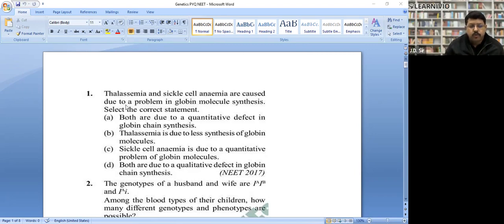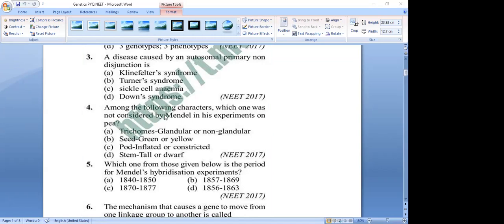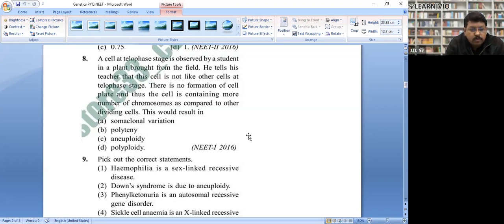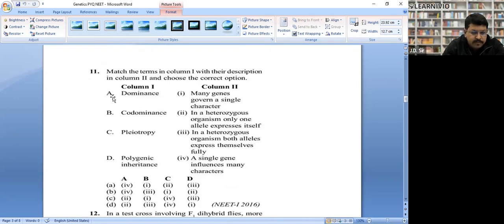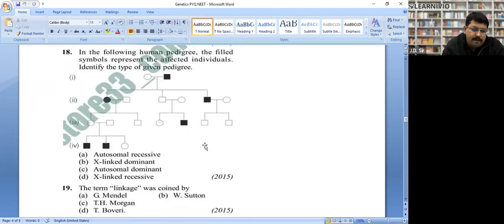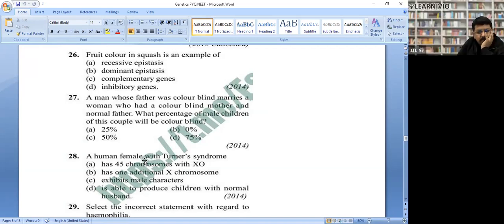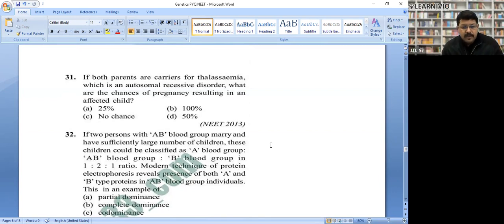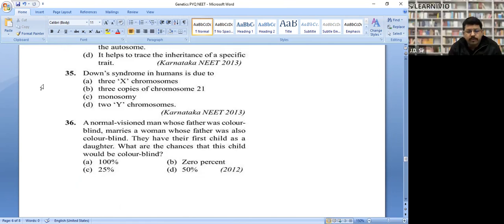Learnivio | Endelian Genetics | Revision Class | 12th MEA \ 07-01-2023